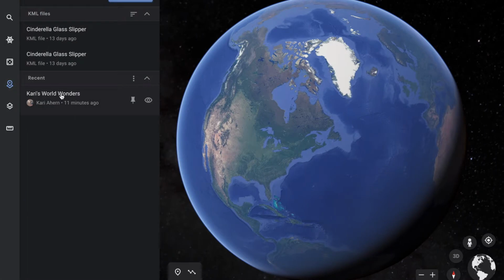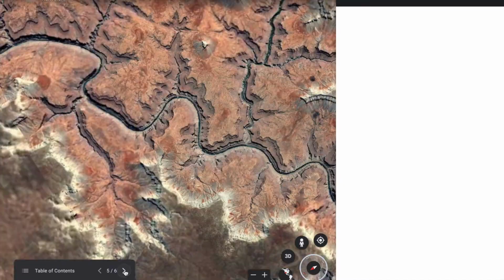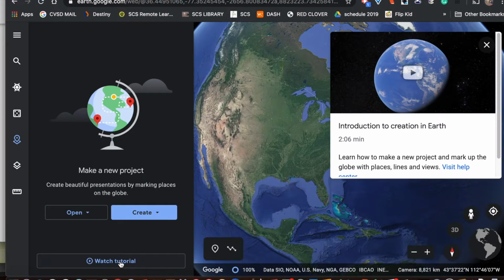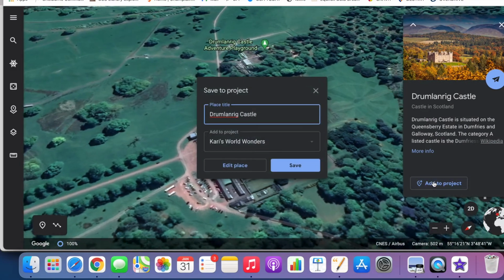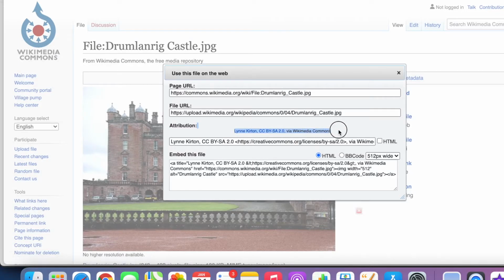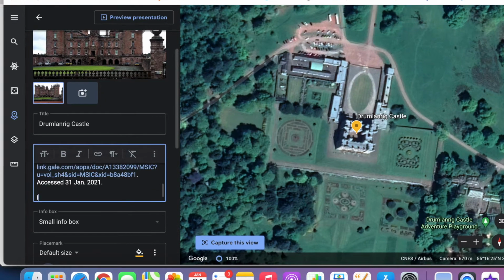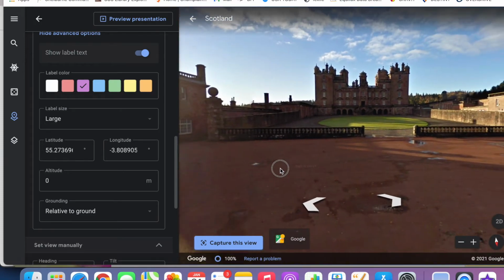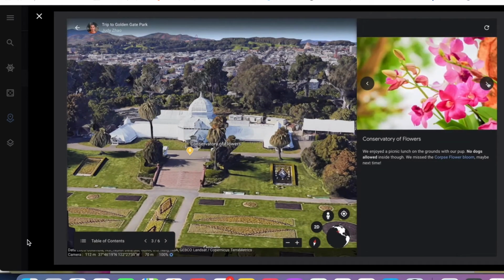Google Earth Projects